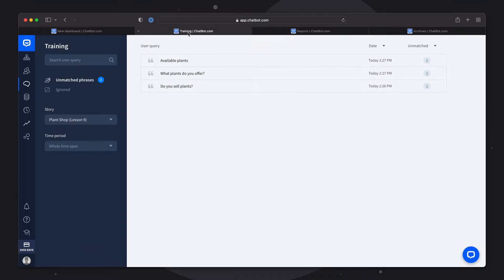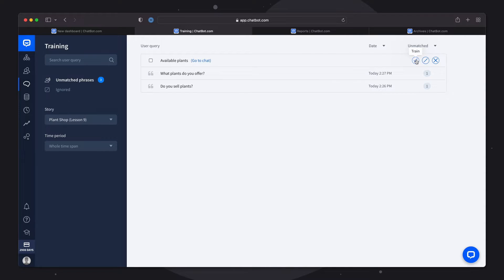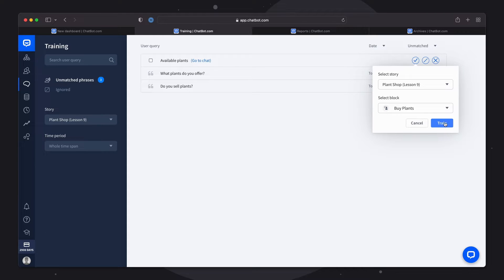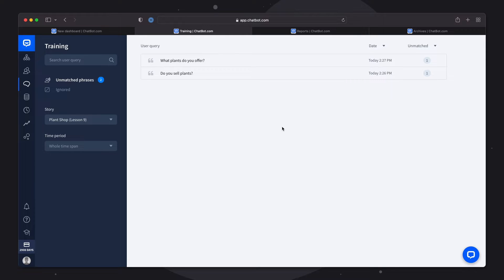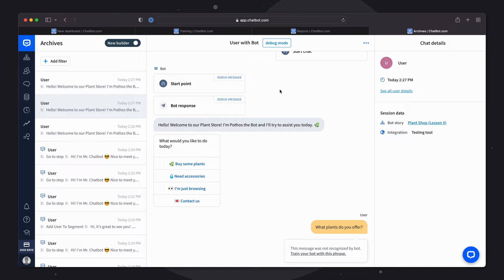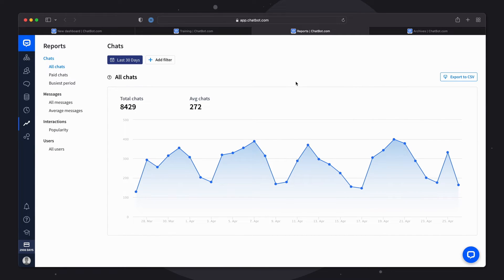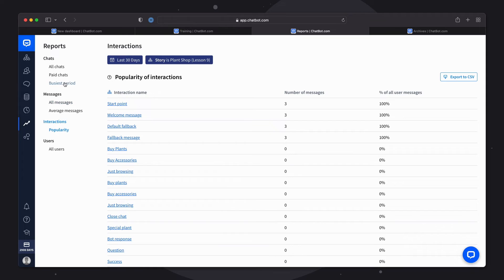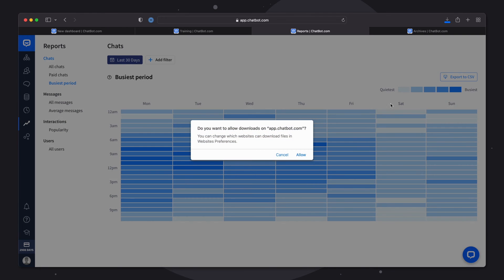ChatBot Archives, Reports and Training | ChatBot Academy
and take a free Chatbot Designer Course 🤖 to learn how to build effective chatbots without coding.
Even if you fine-tune your Story and test it thoroughly before the launch, you need to monitor its post-release performance. Using the ChatBot Archives, Reports, and Training tool, you can find out what parts of the Story require improving and easily polish the rough-edged interactions.

What you’ll learn in this video tutorial:
✅ What is a Training Tool?
✅ How to train your bot.
✅ How to use Archives in ChatBot.
✅ How to use Reports in ChatBot.
Timestamps:
0:00 Intro
0:12 Training
1:02 Archives
1:27 Reports
2:09 Outro
What is a chatbot?
A chatbot is software that simulates human-like conversations with users via text messages on chat. Its key task is to help users by providing answers to their questions. Chatbots can chat with multiple users at the same time and provide information within seconds. Because of that, they are now used on a wide scale to help both businesses and consumers communicate with each other on websites and mobile messaging apps

The Chatbot Designer Course provides you with the essential knowledge of effective chatbot creation. It consists of theoretical lectures and practical video lessons that will let you build a fully-working chatbot from A to Z with no coding. The course is free and has a flexible schedule. It’s dedicated both to beginners and more advanced users who’d like to either become chatbot designers or start using bots in their business.

In ChatBot Academy you will learn:
✅ The design thinking method for chatbots
✅ The building blocks of chatbots
✅ How to choose a channel for your chatbot
✅ How to build a chatbot without coding
✅ How to add a chatbot to your website
✅ How to create a chatbot personality
✅ The ways to collect data with chatbots

Start using ChatBot now!
Join thousands of businesses and grow your revenue with every new customer you connect with.